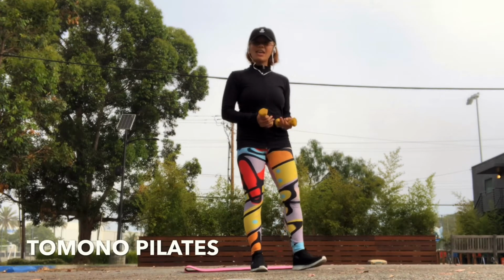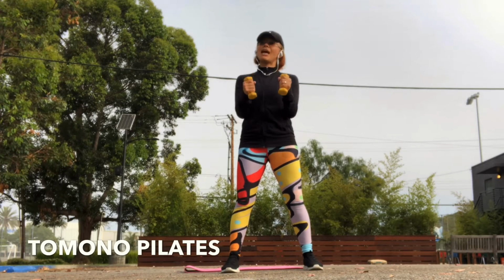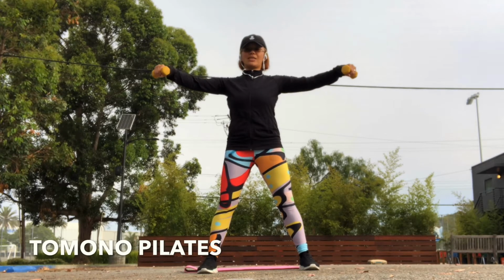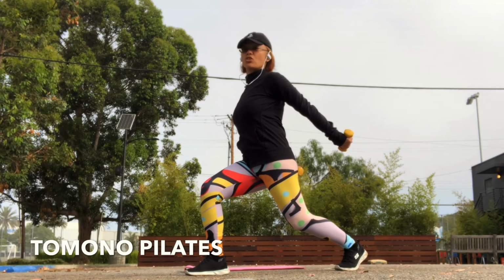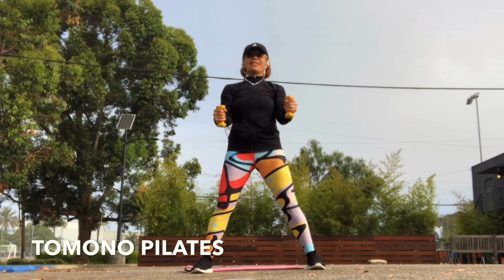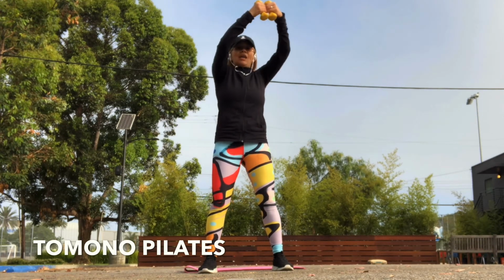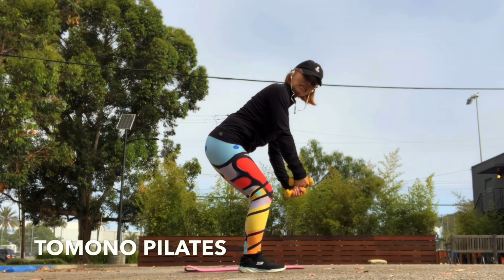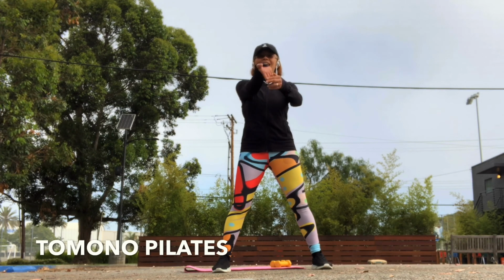Full Body Sculpt with Weights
-Live Zoom Class everyday!

-TOMONO’s Leggings @AmericanMuttDesigns